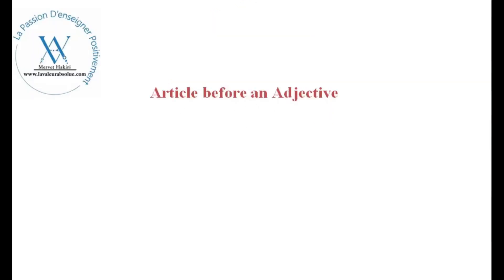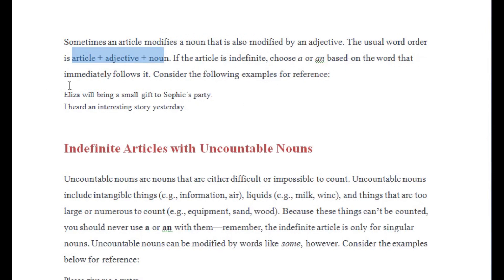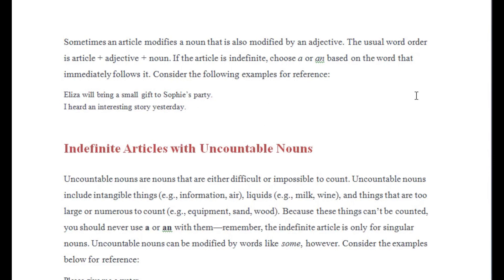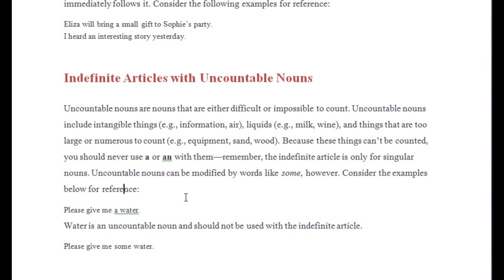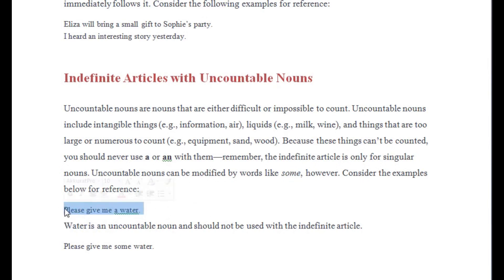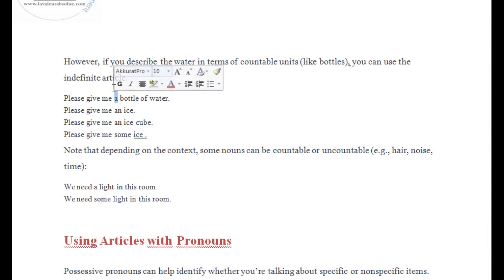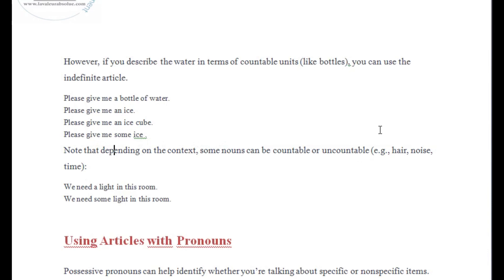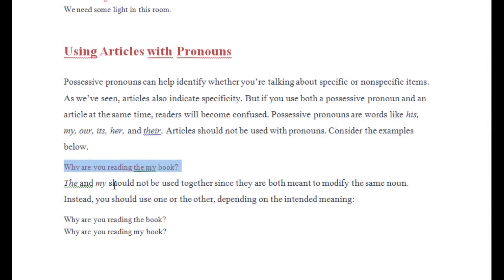✅ English | Article before an adjective 👉 For All Levels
منصة تعليمية توفر لكم متابعة فردية و يومية في كل المواد العلمية . المشترك يسال و يستفسر وقت ما يحب و قد ما يحب يوميا
في المنصة التعليمية متاعنا تلقى الملخصات و التمارين بالاصلاح متاعهم و الفروض بالاصلاح متاعهم زادة
كل مربي المنصة متجندين يوميا للاجابة على اسئلة المشتركين و اصلاح عملهم و تحضيرهم للامتحانات و المناظرات
عروضنا موجهة لتلاميد المعاهد الثانوية و المدارس الاعدادية من السابعة اساسي للبكالوريا

Économie/Gestion
الموقع الإلكتروني :
للاستفسار اتصل بنا على  :
☎ 92566602